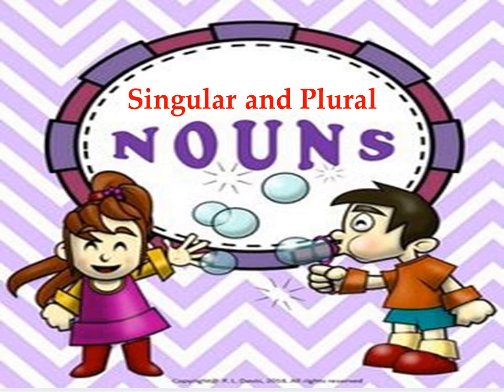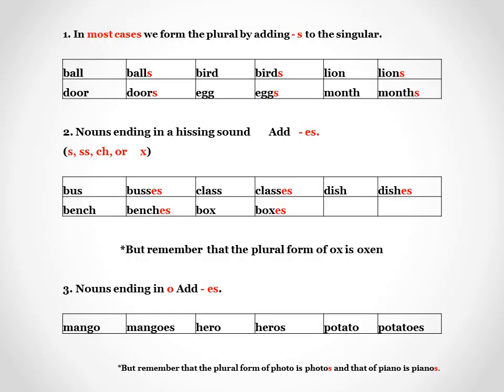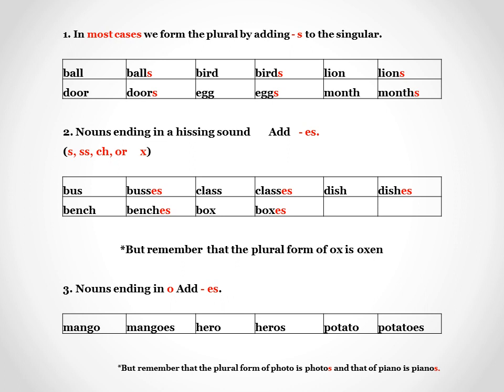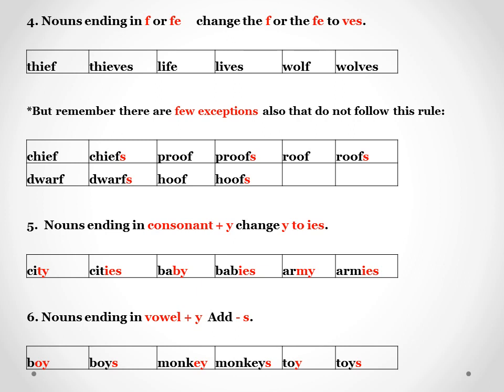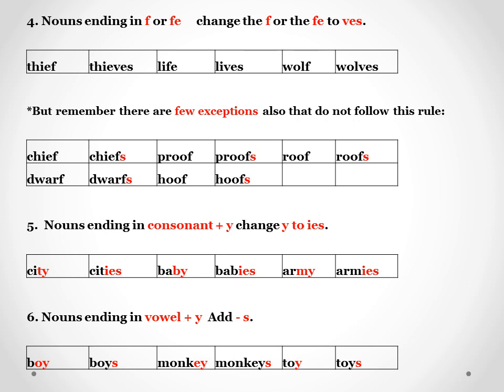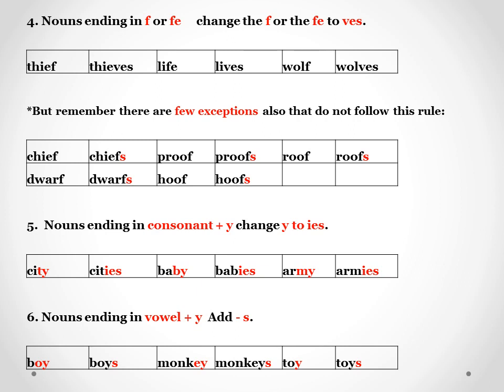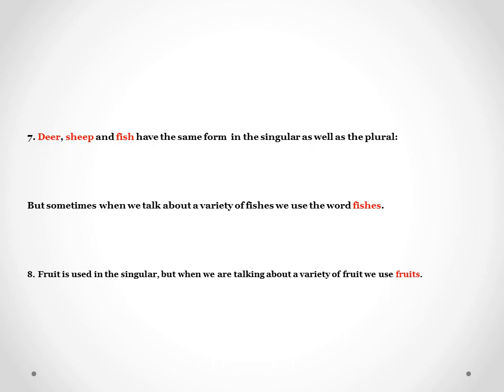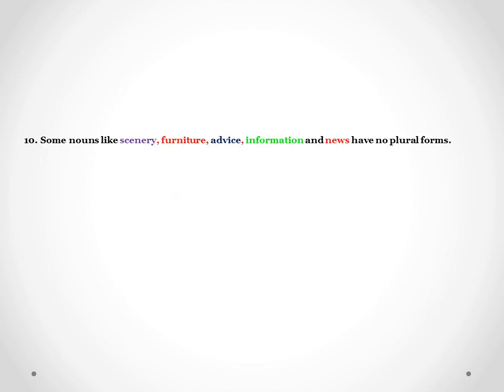Nouns: Singular and Plural